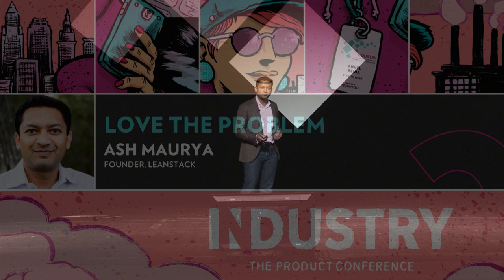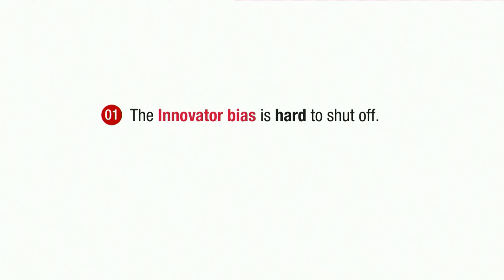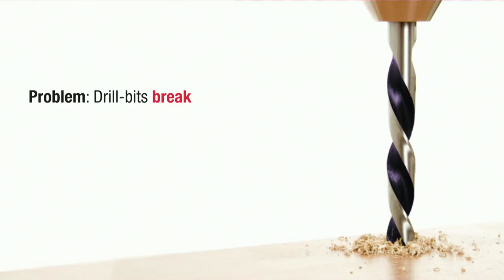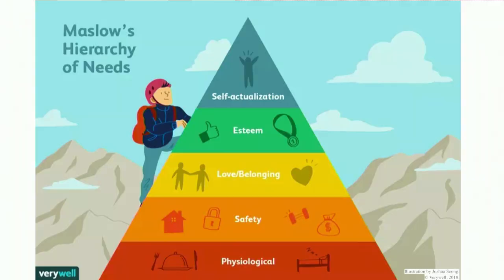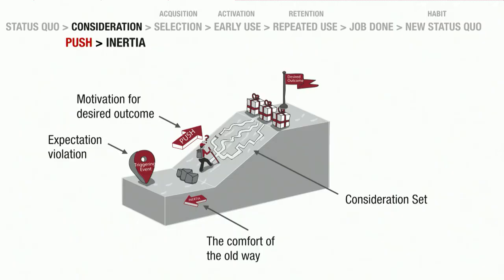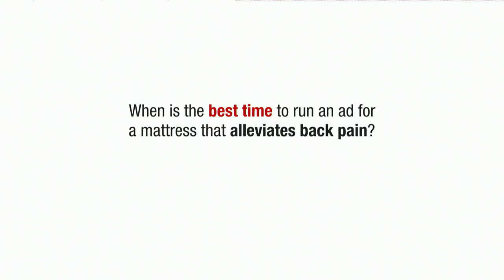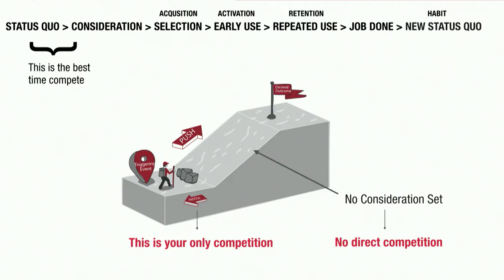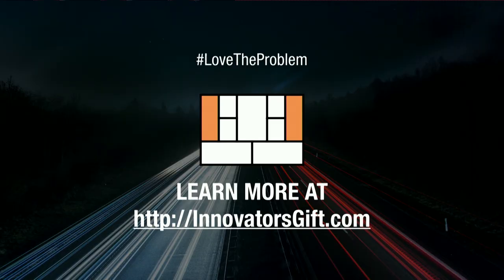Love the Problem | INDUSTRY: The Product Conference 2018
With Ash Maurya, Founder at LEANSTACK

Most products fail, simply because we build something nobody wants. This begs the obvious question: Why does this happen and how do you build what customers do want? Traditional approaches like surveys, focus groups, and even directly asking customers don’t work because customers themselves often don’t know what they want.

This talk took place at the 2018 Global edition of INDUSTRY: The Product Conference (INDUSTRYconference.com) at the historic Public Auditorium in Cleveland, Ohio.  INDUSTRY is one of the top rated conferences for software product managers, and is a production of Product Collective (productcollective.com), a community for software product managers.